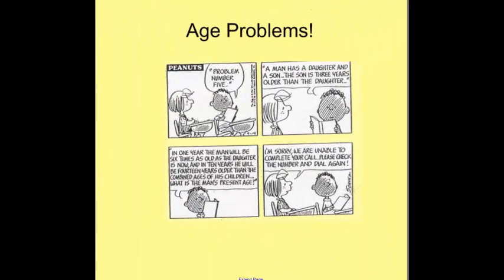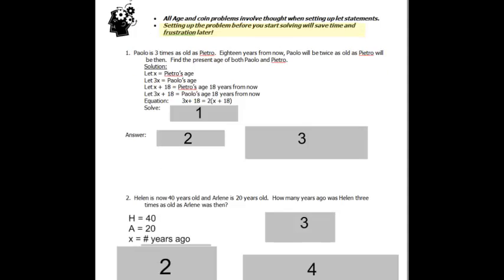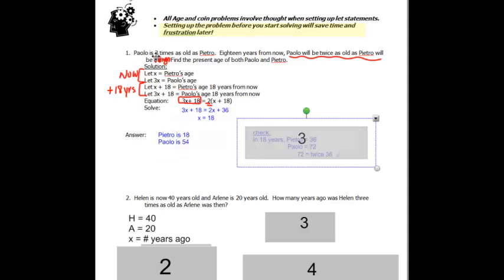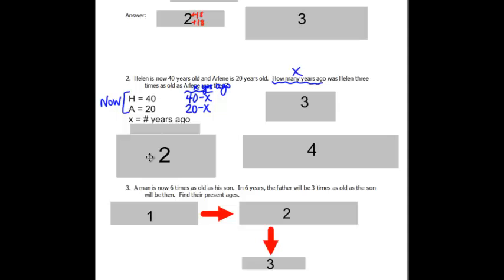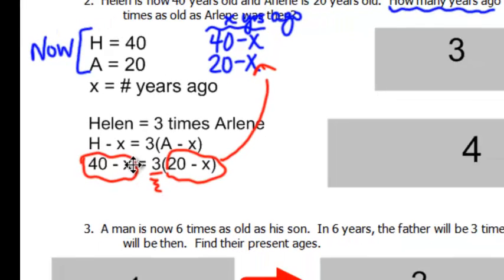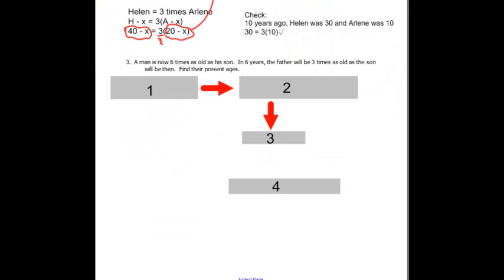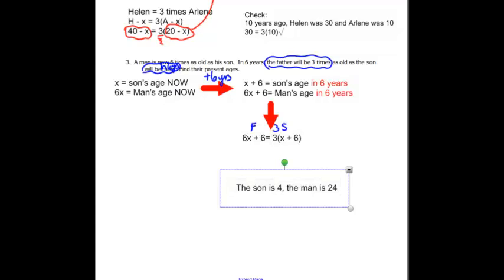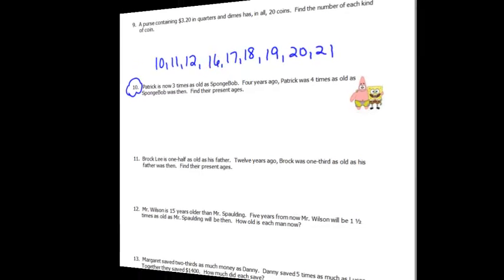7H 3 AgeProblems